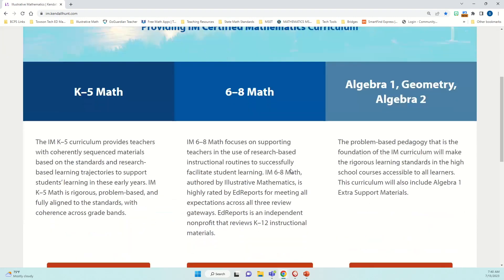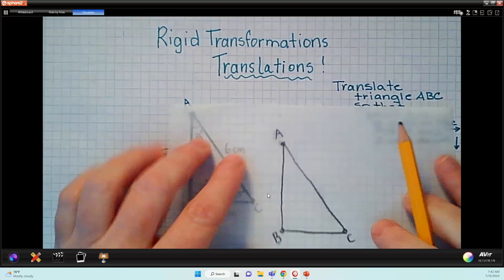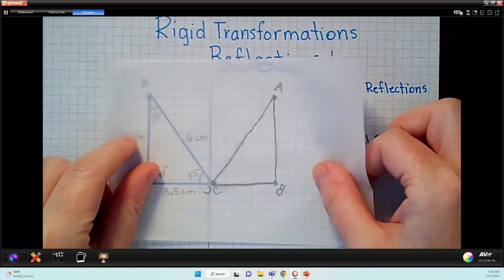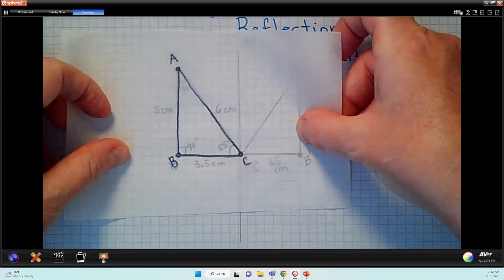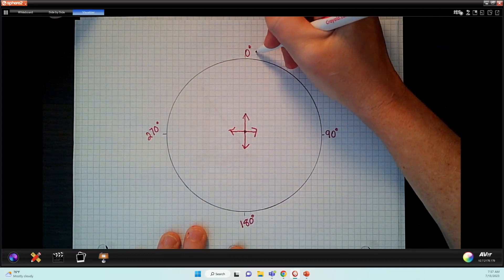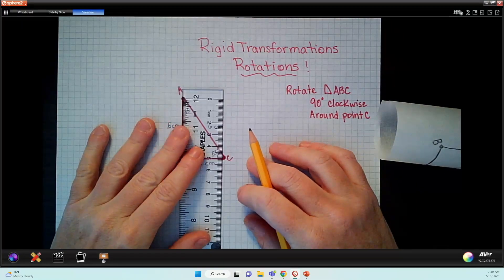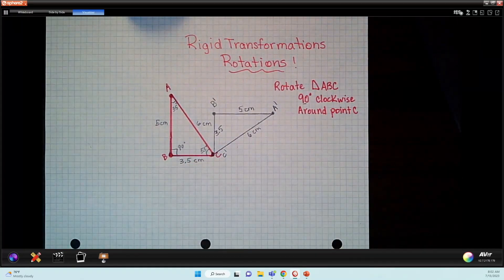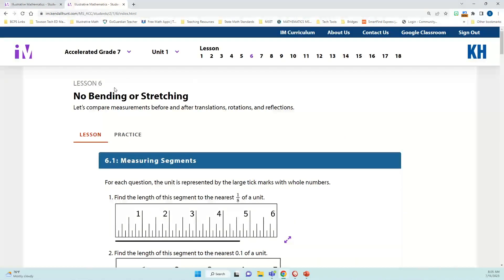Math 7b/8 Unit 1 Rigid Transformations